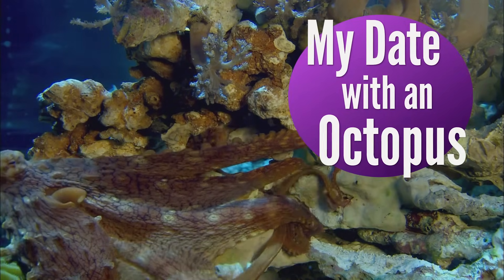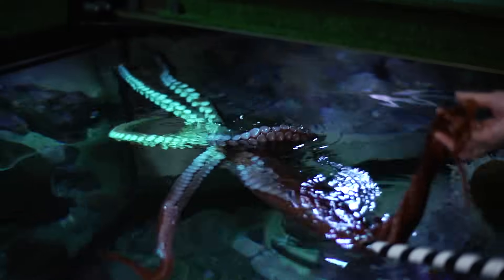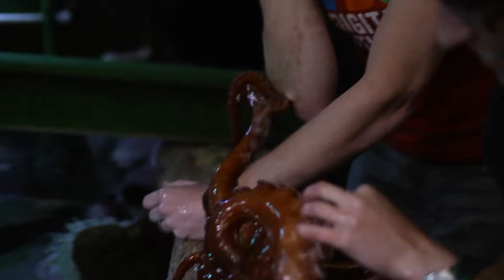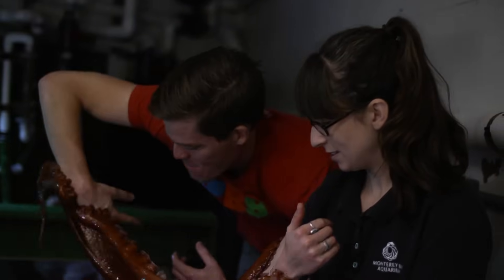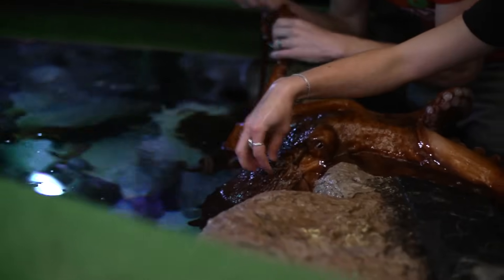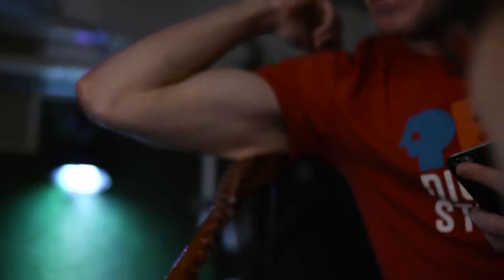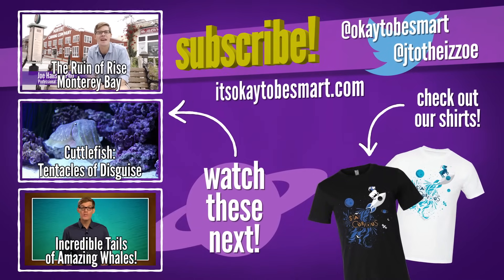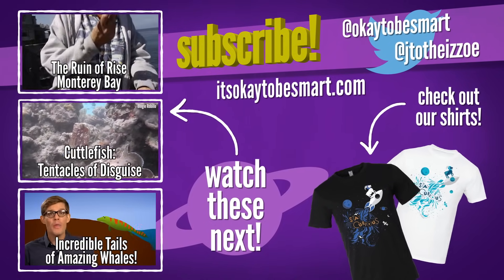My Date With A Giant Pacific Octopus!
More below:

Joe went behind the scenes at Monterey Bay Aquarium to meet the Giant Pacific Octopus, a powerful and curious creature that challenges many of our notions of intelligence!